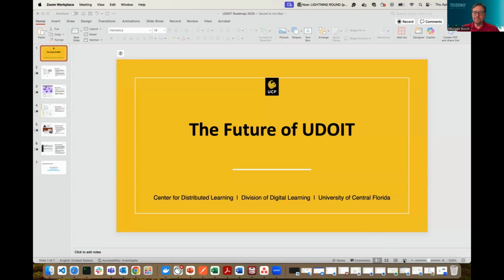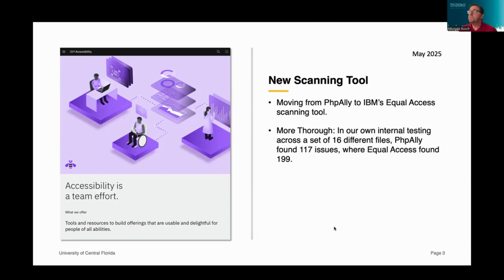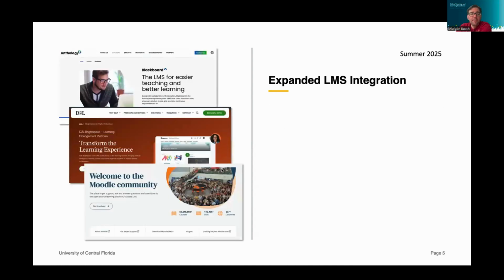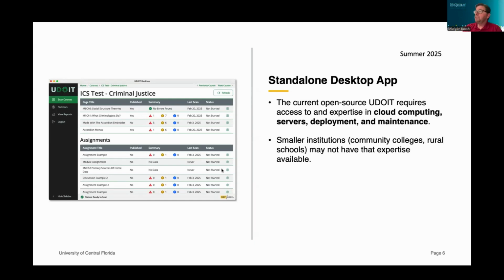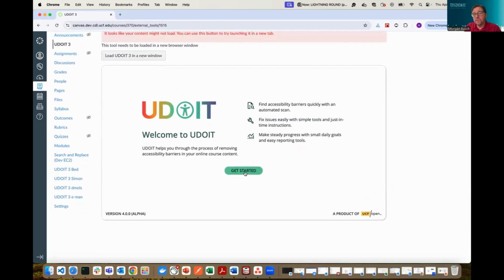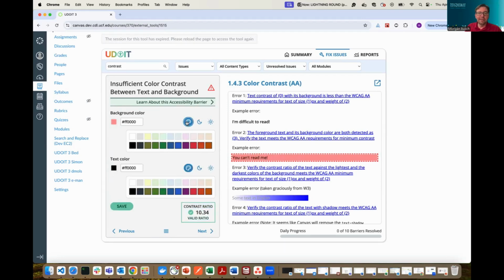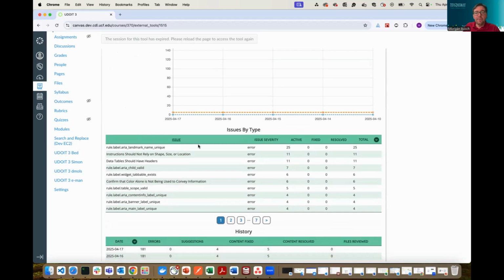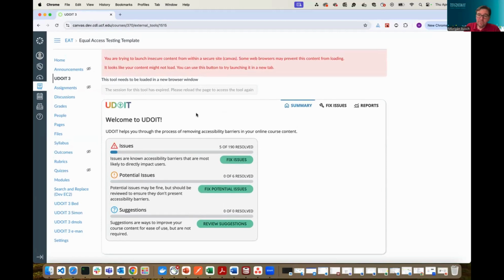April 2025 FLVC Lightning Round: Removing Accessibility Barriers from Your Course Content with UDOIT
FLVC Lightning Round: Removing Accessibility Barriers from Your Course Content with UDOIT